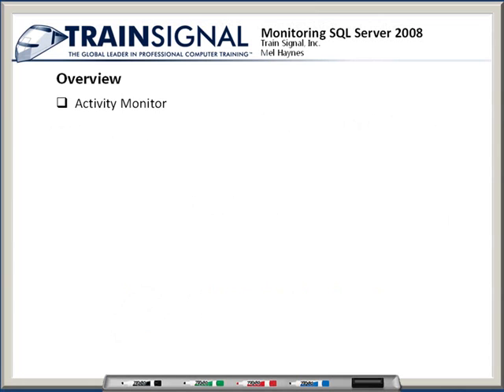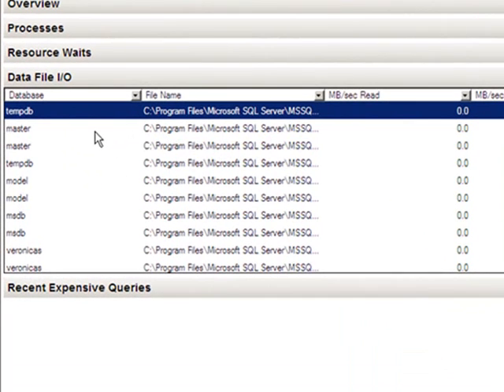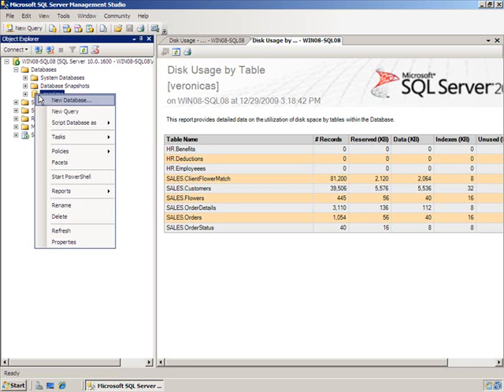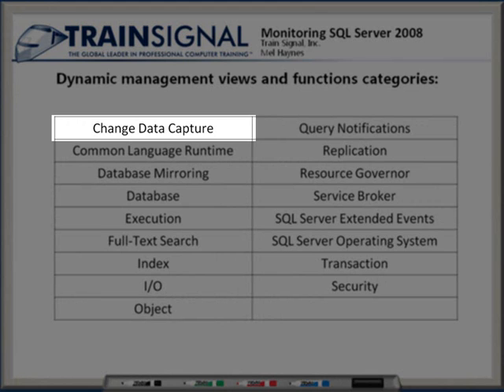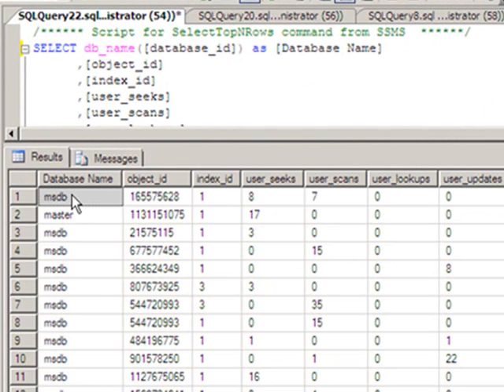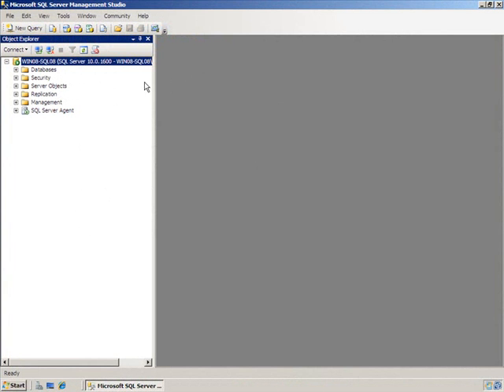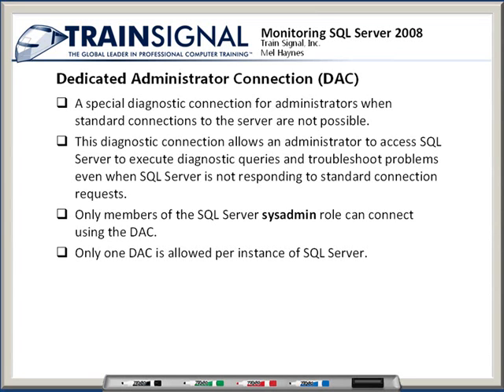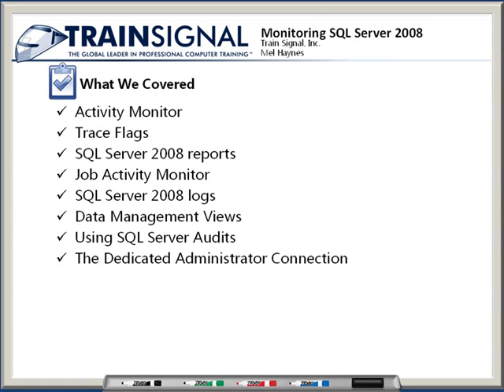Video17 -- Monitoring SQL Server 2008